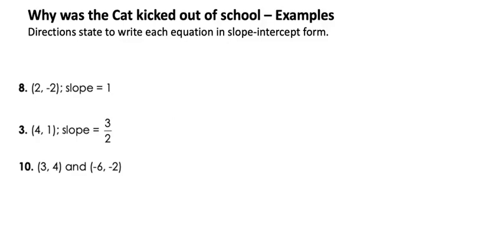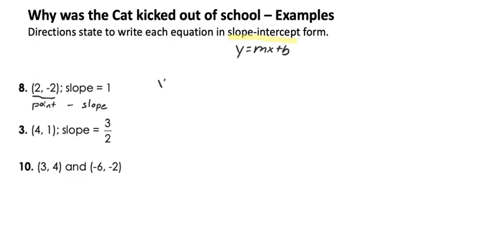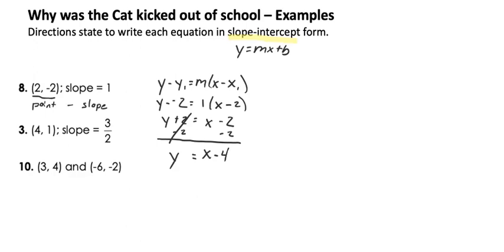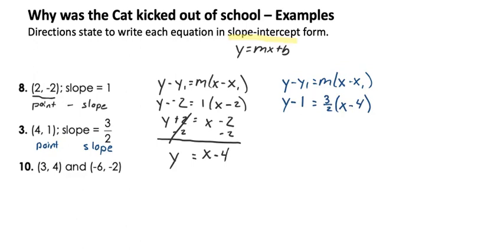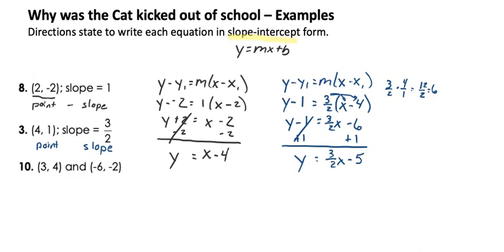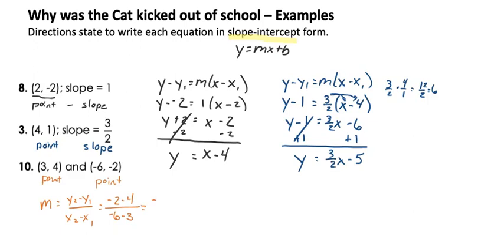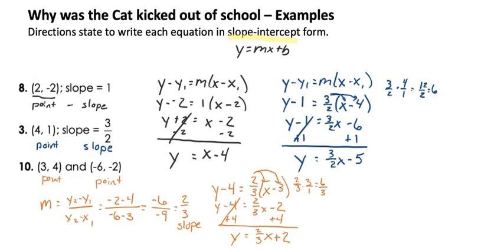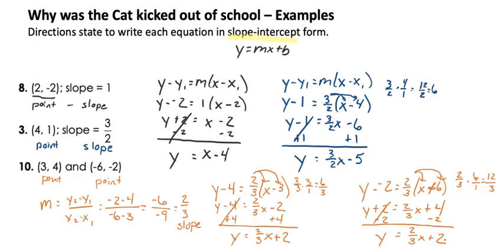Cat Kicked Out Examples